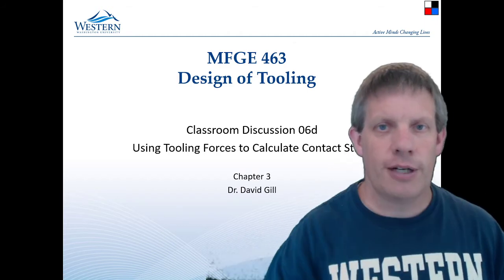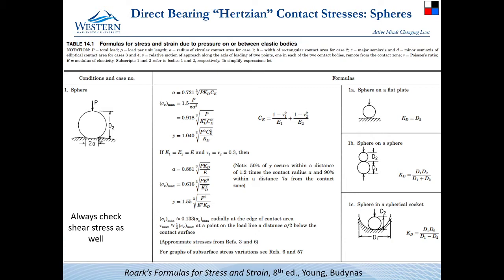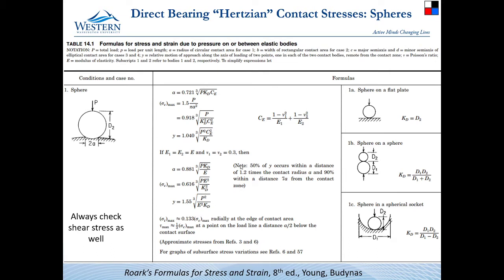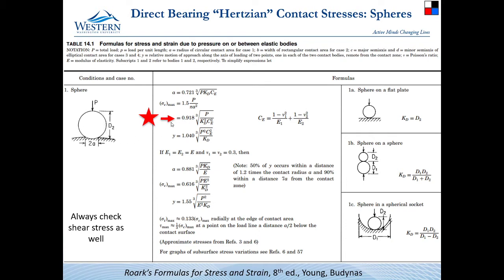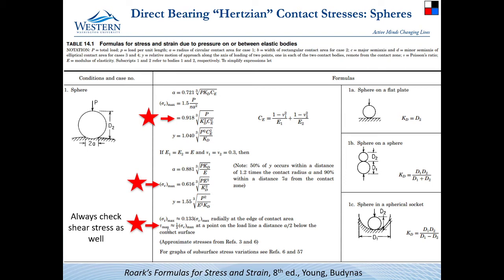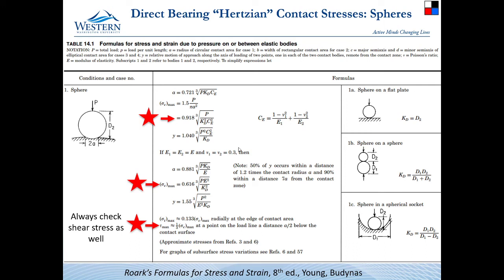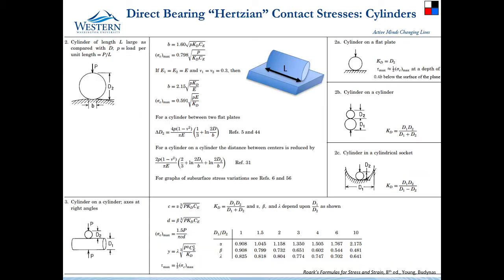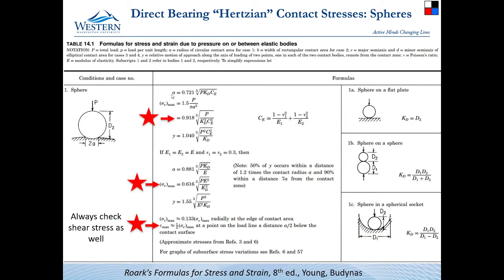MFGE463 Video6d Calculating Contact Stress